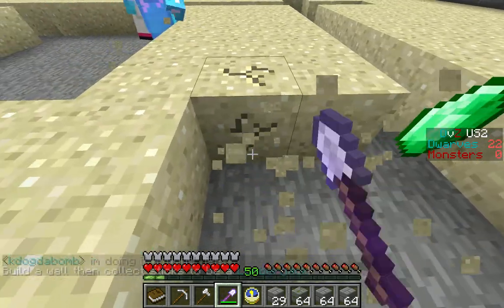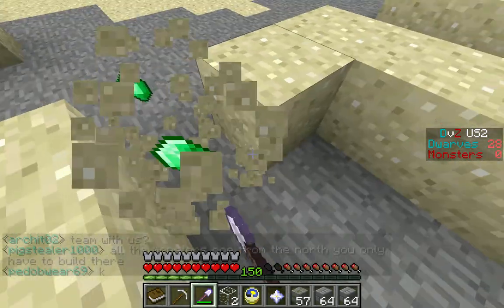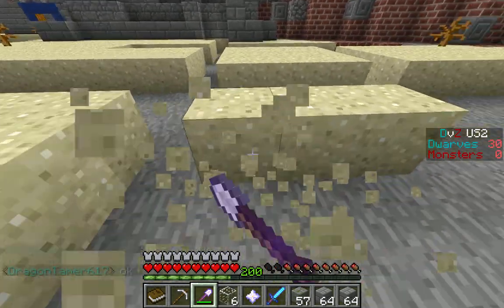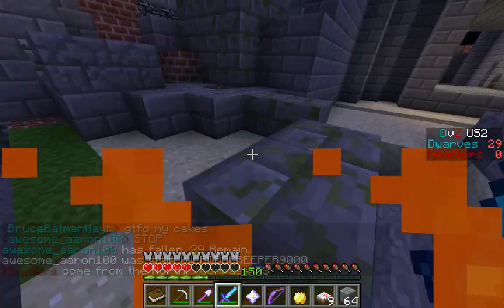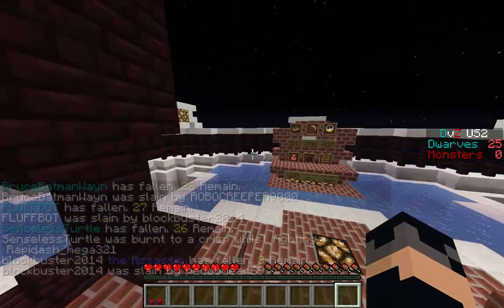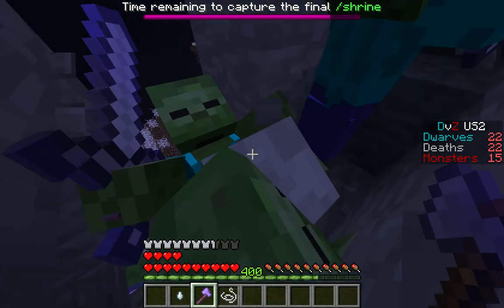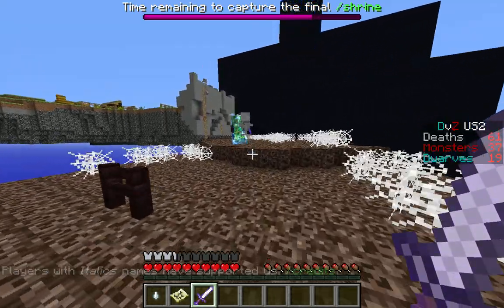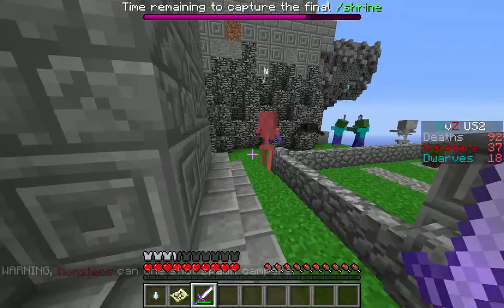DvZ takedown! DvZ (part 1)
DvZ drarf death, zombie awesomeness!